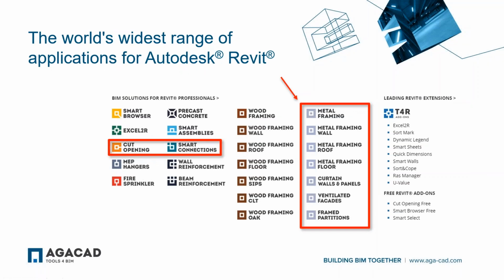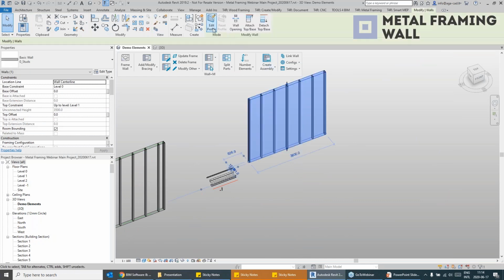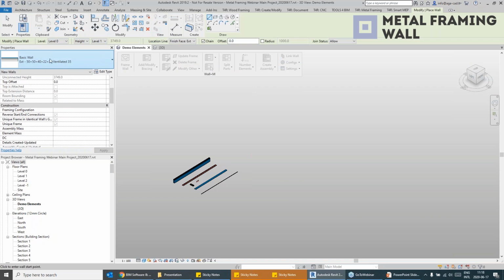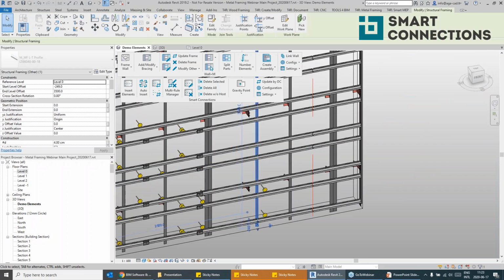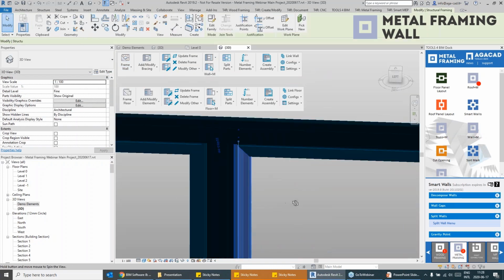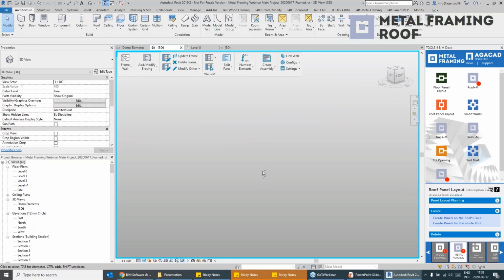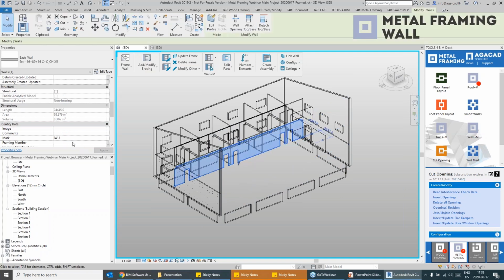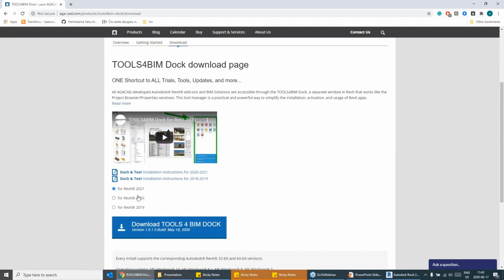Framing Metal Walls, Floors & Roofs in Revit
About modeling light-gauge steel structures in Revit efficiently, sorting/marking all structural members, and preparing shop drawings and cut lists using our Metal Framing tool. Quickly frame multi-layer walls, floors, and roofs for prefabrication. Works for ventilated facades and curtain walls. Designers who work on element documentation in Revit can save hours by eliminating repetitive tasks like filling in parameter values or dimensioning.

[5:39] Setting profiles manually VS. our framing tool
     [7:34] adding a window
     [9:42] adding a door & window
[10:15] adding T, L & custom profiles
[11:14] mullions, glass holders, covers, curtain wall details
[12:20] working with Parts (splitting, excluding, panels, sheathing, insulation, etc.)
[14:10] inserting elements (brackets, fasteners) for facade
[16:25] 🔁 UPDATING frame after moving a profile manually or copying it
[17:01] distributing gaskets, offsets, bolts
[17:45] commands in the Metal Framing Roof & Floor ribbons
[18:30] Framing out a building
     [18:54] split long WALL into panels, framing them
     [20:25] framing a FLOOR
     [20:56] detailed framing around a window
     [21:52] building a custom TRUSS
     [24:43] split ROOF into panels
     [26:00] the fully-framed building
     [27:00] making a Section View, Dimensions
[29:30] openings where beams intersect walls
[31:08] marking/re-numbering elements
[32:12] creating assemblies, views, sheets, shop drawings

Agacad Revit plugin used in this video: Metal Framing
►BIM software for framing light-gauge steel walls, floors, and roofs in Autodesk Revit. Batch-distribute connectors, cuts, supports, and other details based on predefined rules or connection type. Modify and update in real time to suit the project design stage and the LOD required. Generates views with automatic dimensions as well as accurate bills of materials and shop drawings. All that ensures quality production and accurate assembly on site. The tool can also be applied to ventilated facades and detailed curtain walls.

Hosted by: Agacad's Andrius Bialyj | BIM Application Engineer, Autodesk Revit Certified Pro